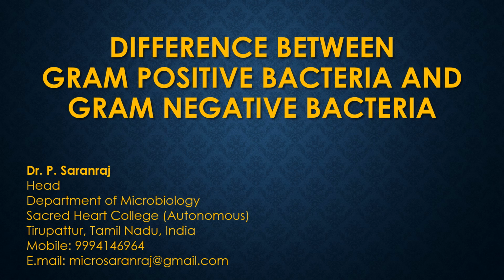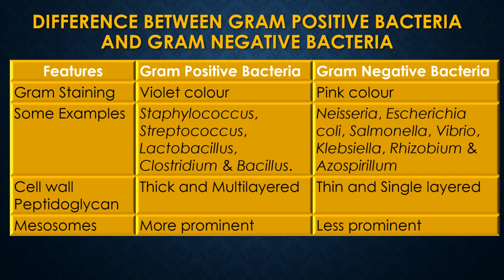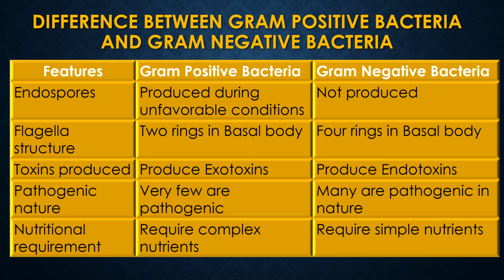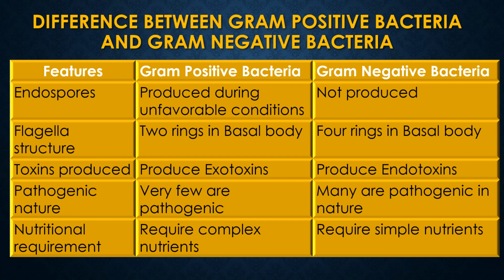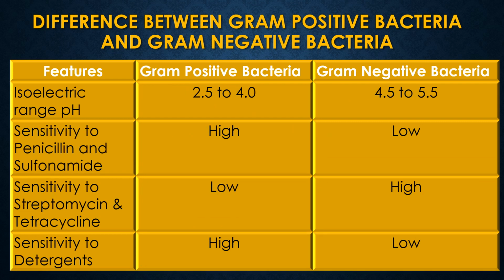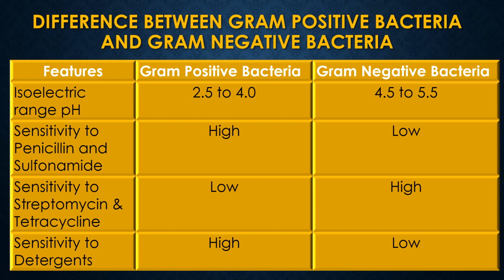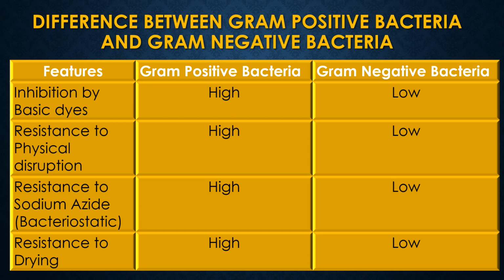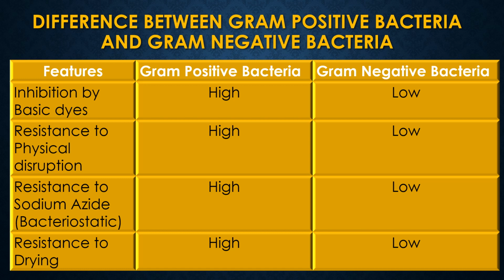Difference between Gram positive bacteria & Gram negative bacteria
"DIFFERENCE BETWEEN GRAM POSITIVE BACTERIA AND GRAM NEGATIVE BACTERIA" by Dr. P. Saranraj, Head, Department of Microbiology, Sacred Heart College (Autonomous), Tirupatur - 635 601, Tamil Nadu, India.